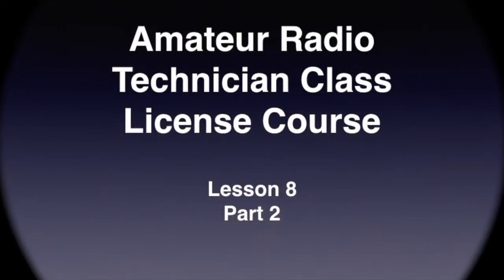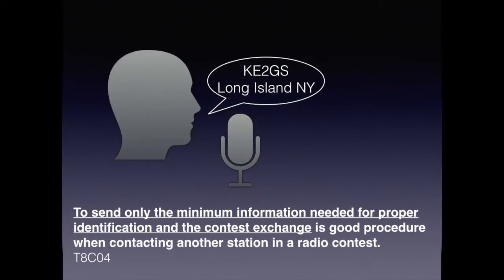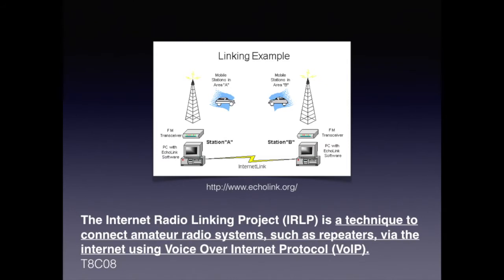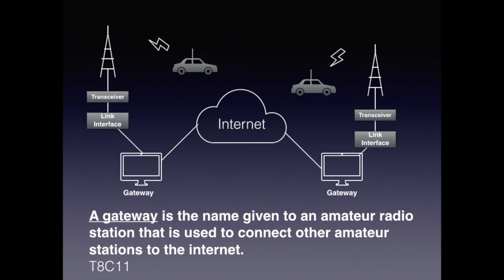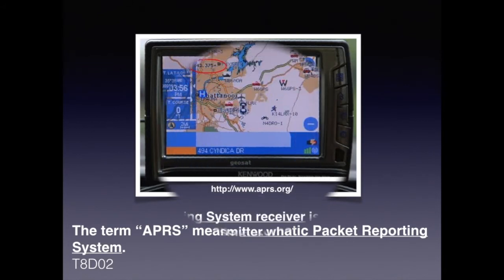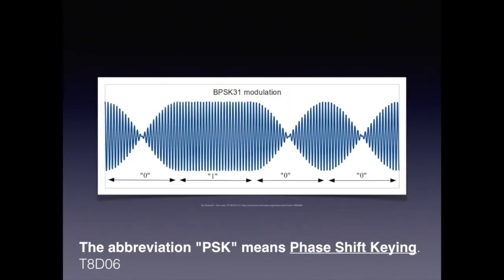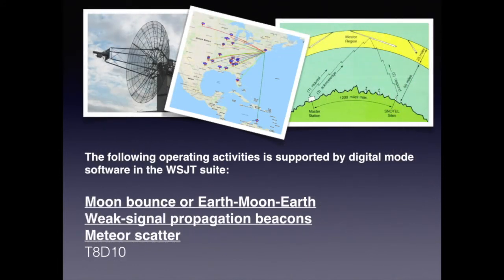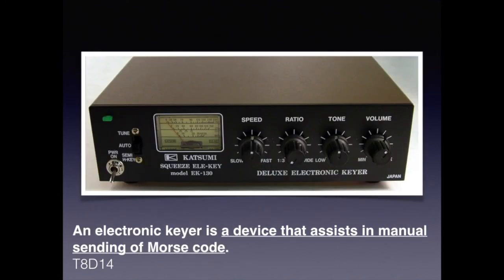Tech 2018 Lesson8 Part2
Amateur Radio Technician License Course Lesson 8 Part 2